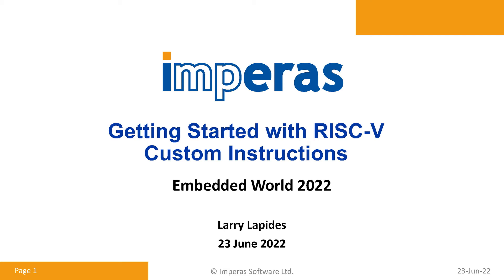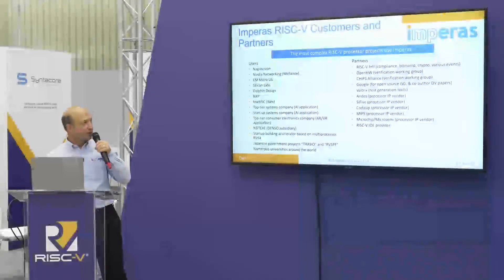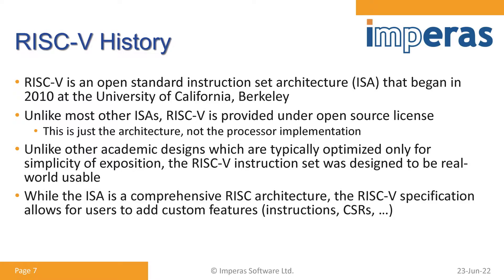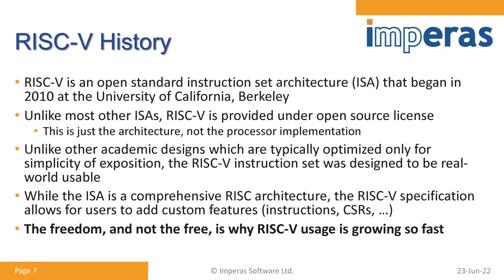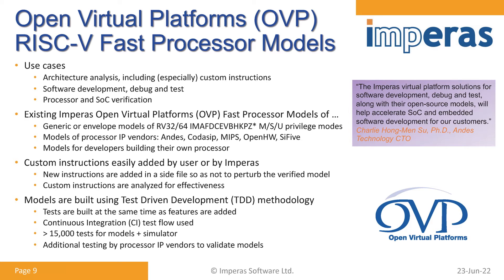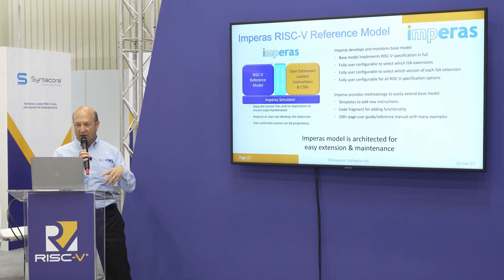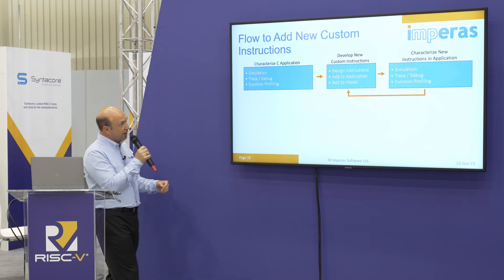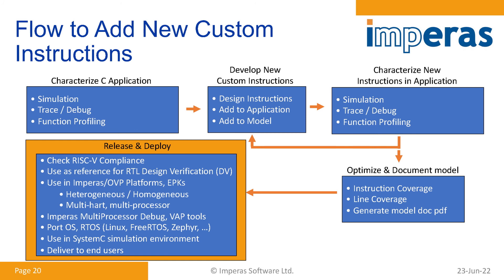Getting Started with RISC-V Custom Instructions - Larry Lapides, Imperas Software Ltd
One of the attractive features of RISC-V is the ability to add, while maintaining ecosystem software support, new optimized instructions and extensions to a processor implementation. At first it appears as simple task to look at opportunities in the application code that could be accelerated with some dedicated new hardware. However, since hardware typically has a much longer life cycle than software, future updates and roadmap needs must be anticipated. Thus, the art of ISA design is using fine grain analysis to accelerate just the key steps while leaving sufficient flexibility to support new software updates and advances. Also, in multi-core arrays the use of custom extension can offer a lightweight communication channel between processors. This extends the scope beyond the processor itself into system design and analysis. This talk will illustrate the key profiling and analysis steps for custom extensions and optimization.